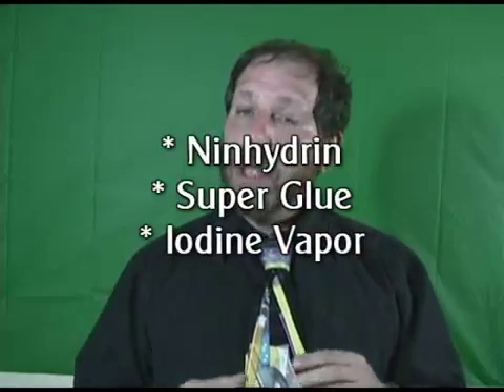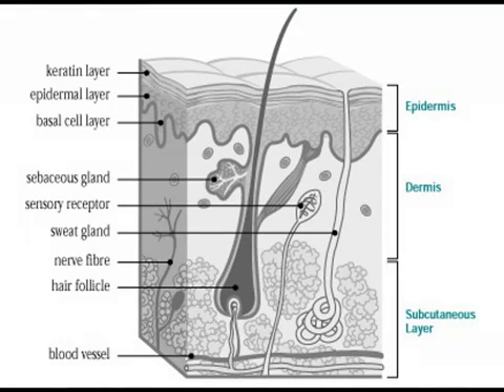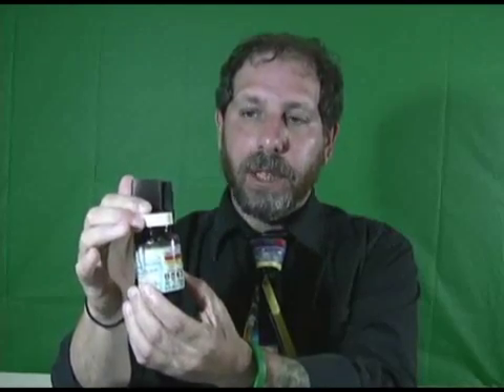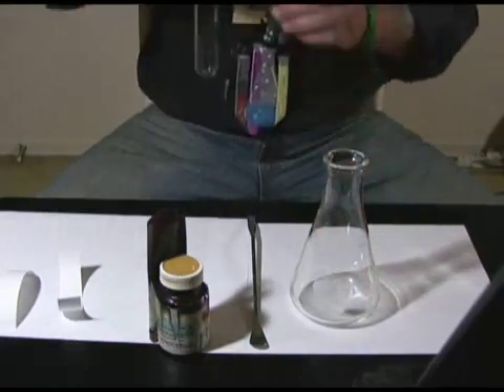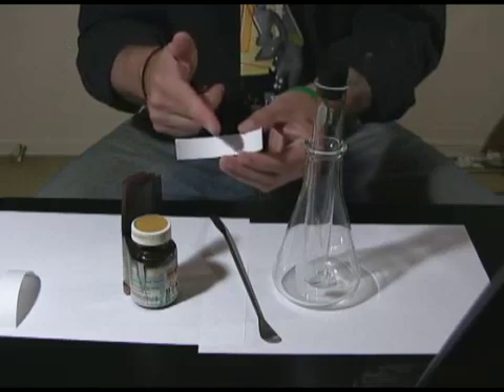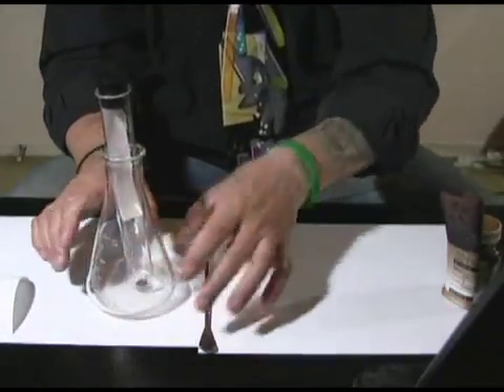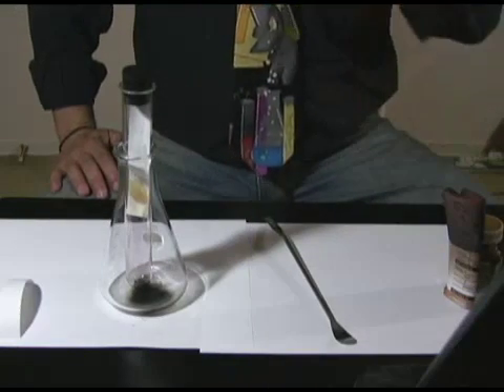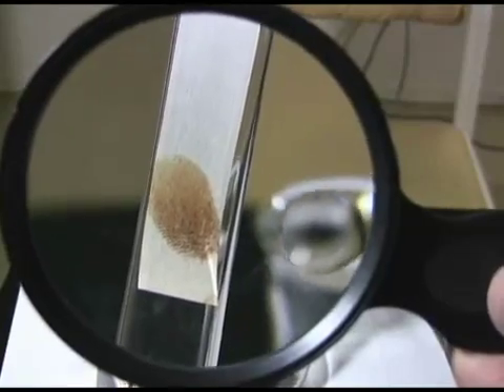Iodine fingerprint method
How to get a fingerprint using iodine gas.